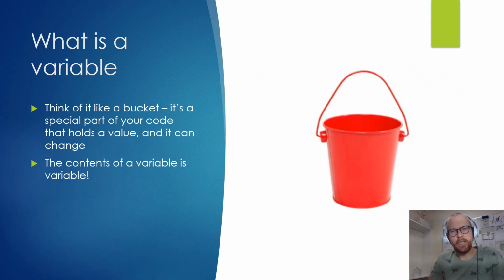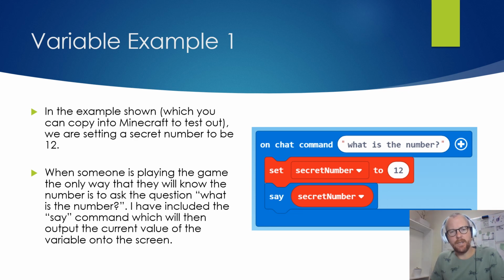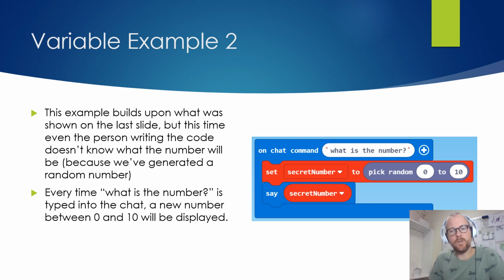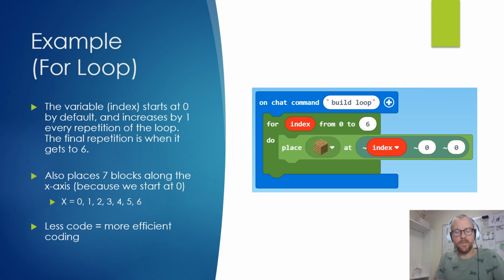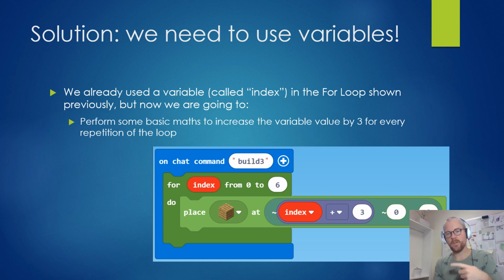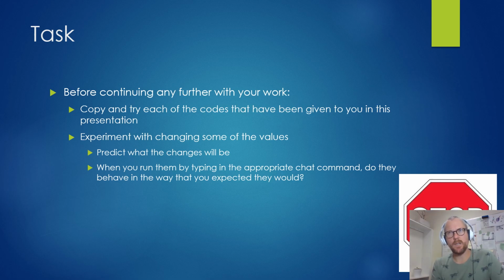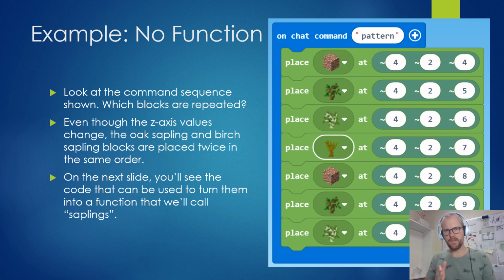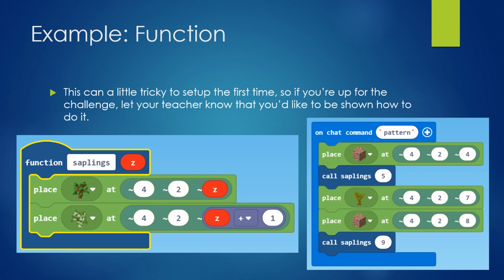Variables and Loops (and Functions)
An introduction to Variables and Loops, as well as a brief mention of Functions. This is to help enhance your work with the house building task in Minecraft.